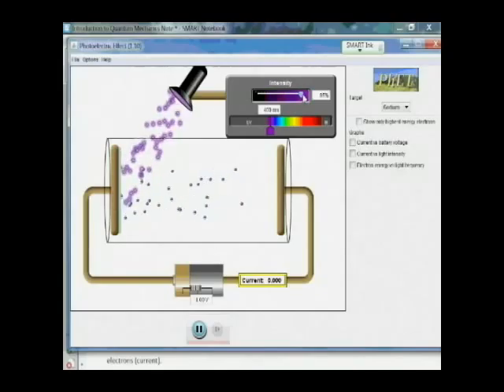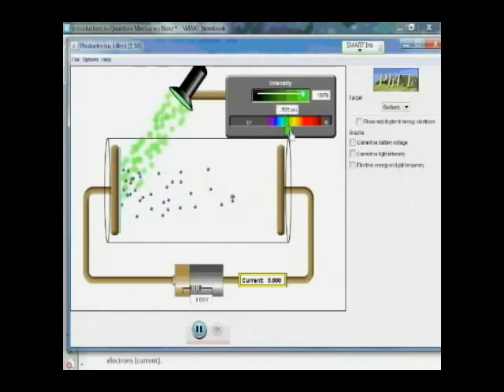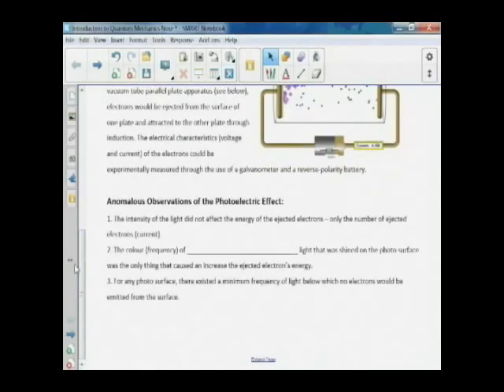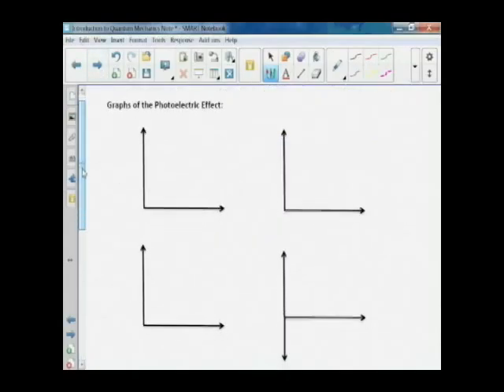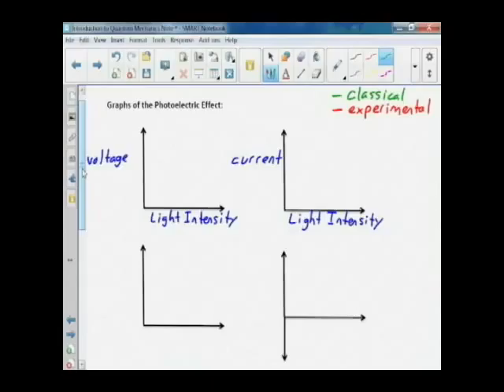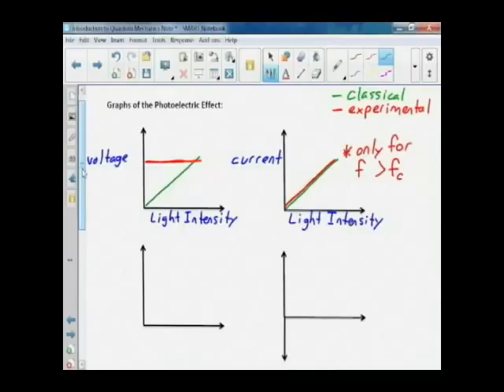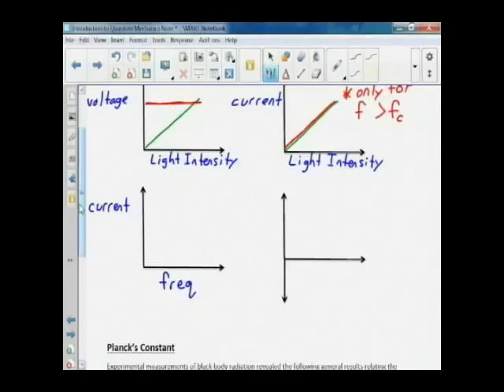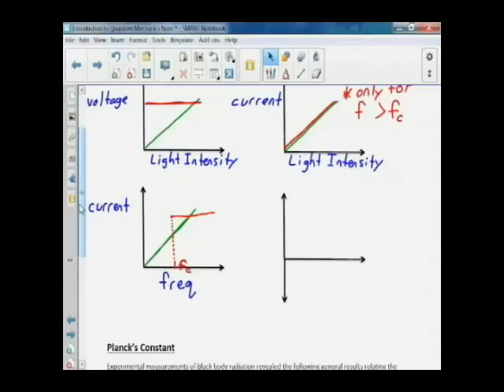Introduction to and History of Quantum Mechanics Part 5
In this lecture I discuss the history of quantum mechanics, up to the photoelectric effect.